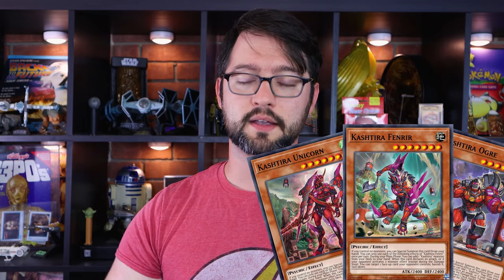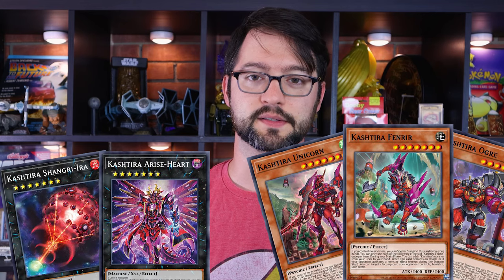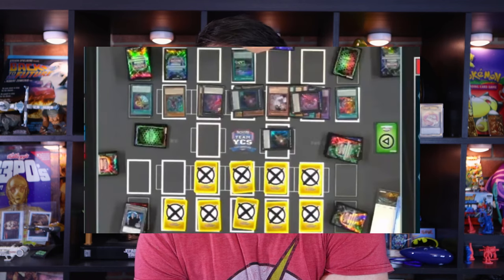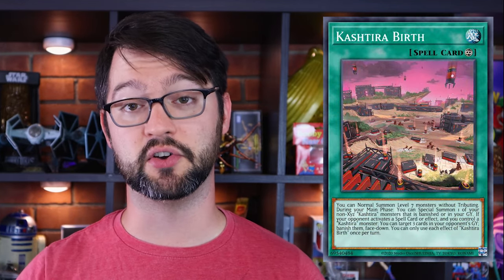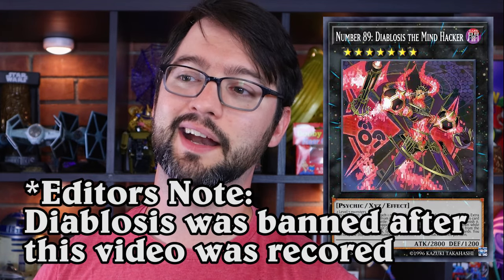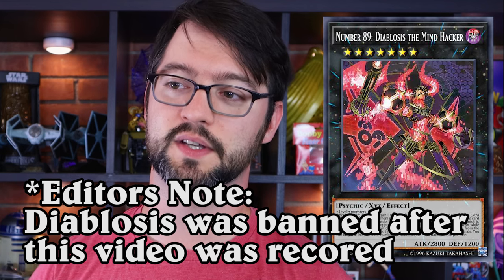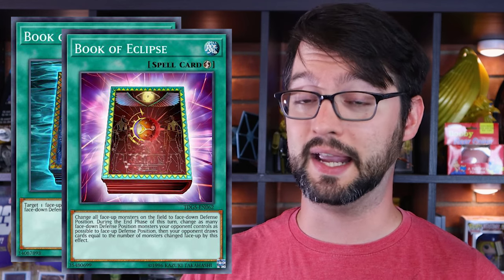How to Beat It: Kashtira | Yu-Gi-Oh! Master Duel